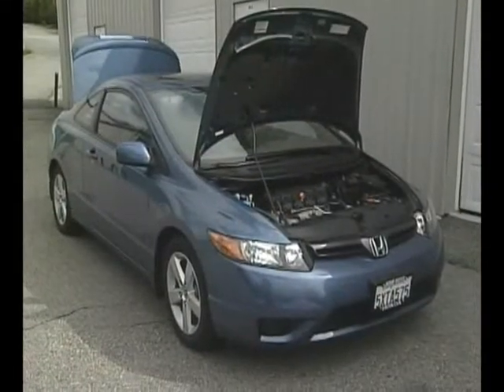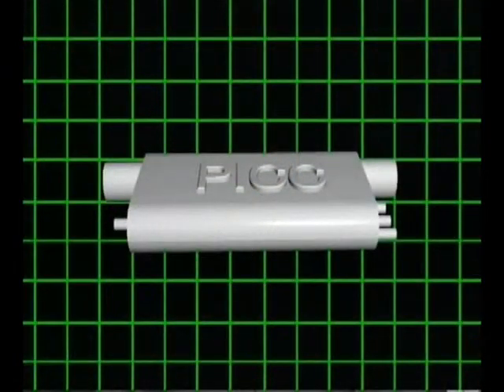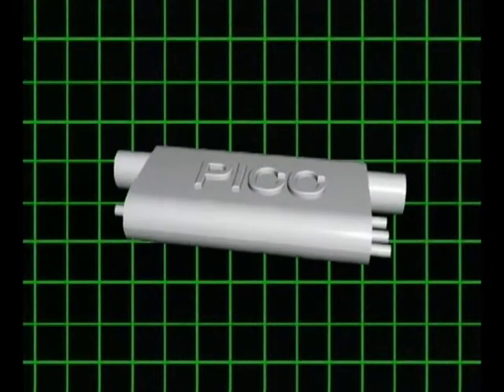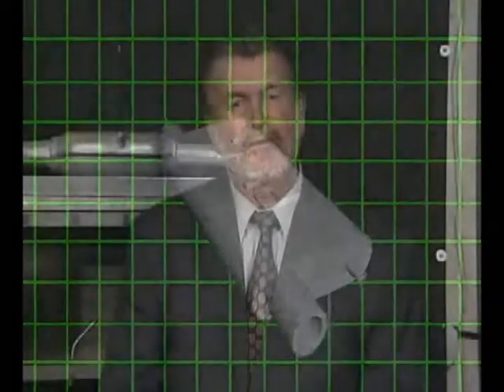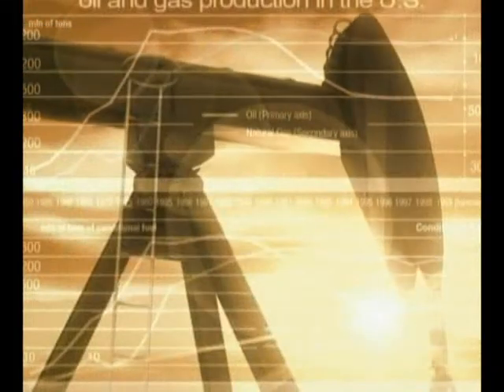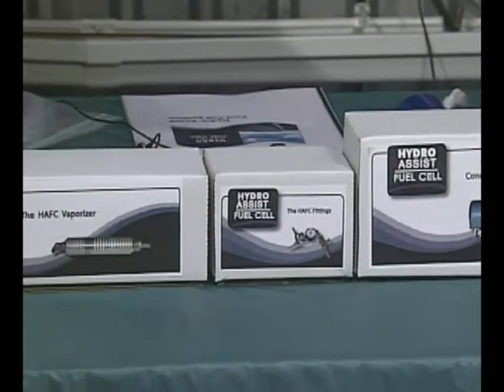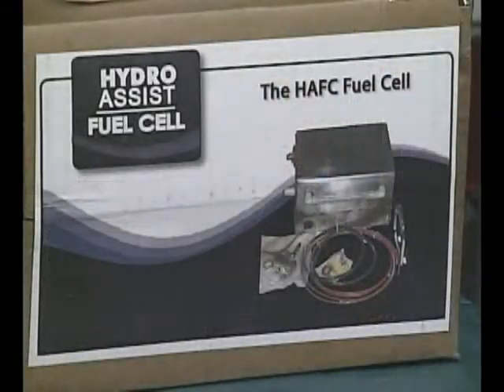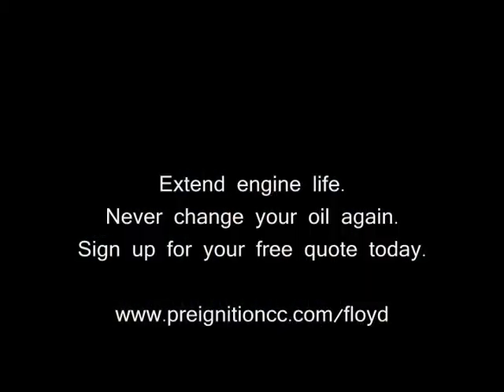Picc Hafc 1 of 4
and Hafc kit exlained. This kit will give you increased gas mileage with a fuel and water mixture. The Picc is a catalytic converter that saves you even more on fuel.